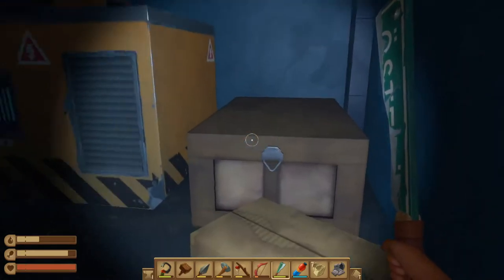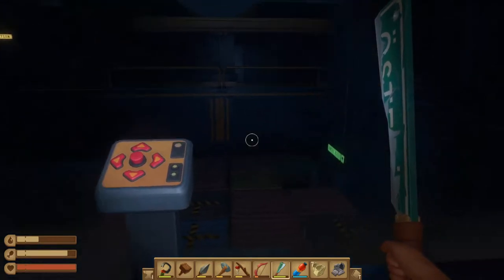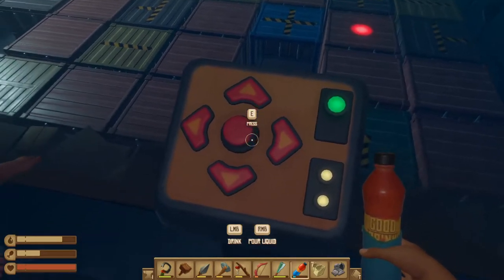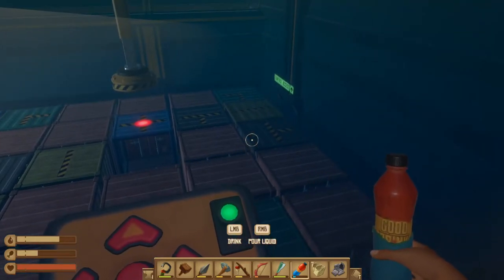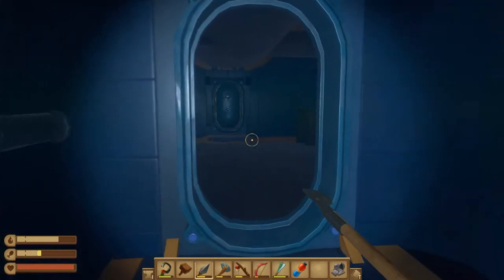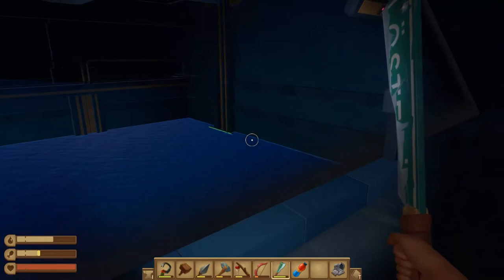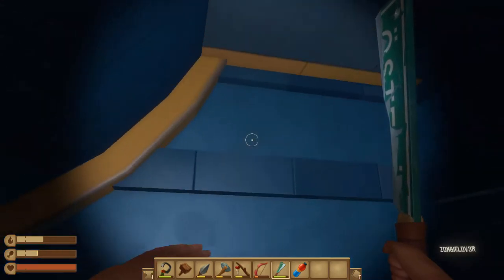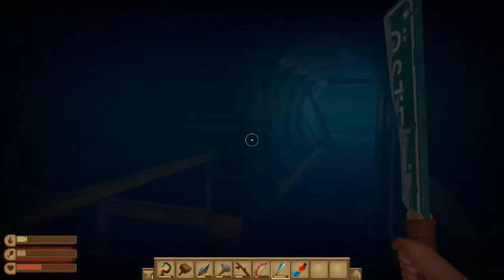Raft Multiplayer - Part 37 (Crane Drain!)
Join Zombielov3r and Rook on a new Raft adventure!